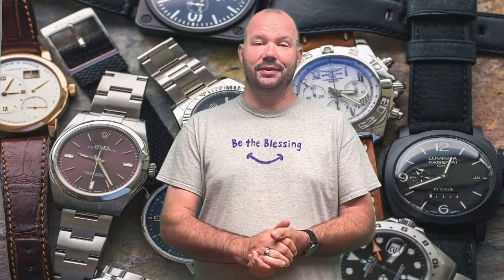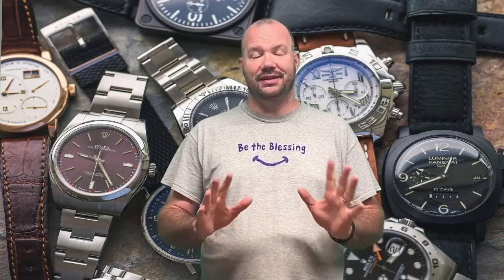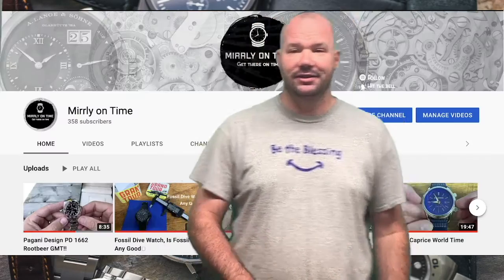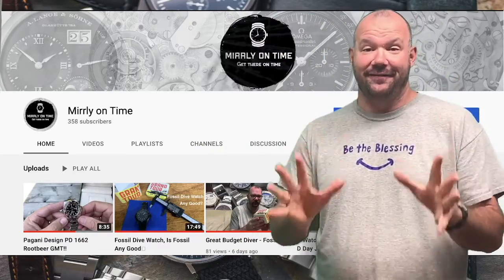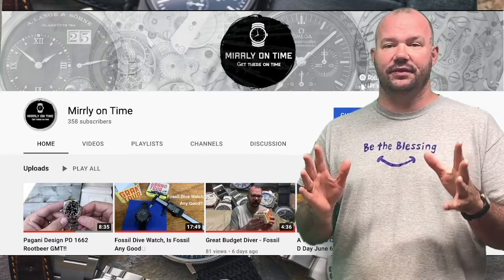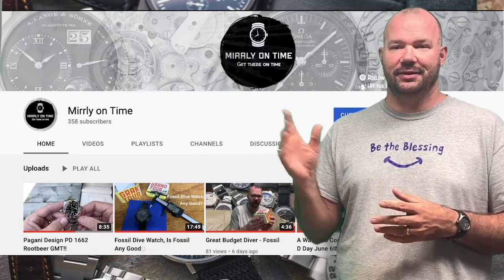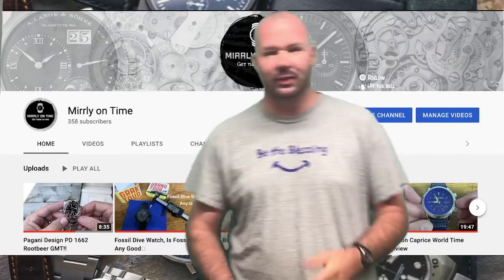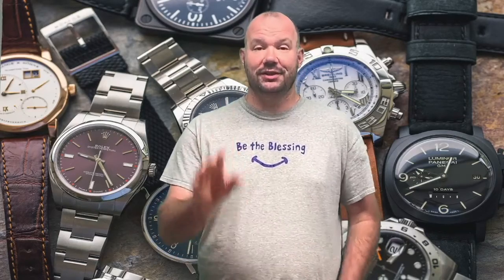Thank You Mr Budget Watch aka Wes!!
A quick thank you to Wes from Mr Budget Watch for re-designing my YouTube channel banner.

Follow him on instagram as well @mrbudgetwatch